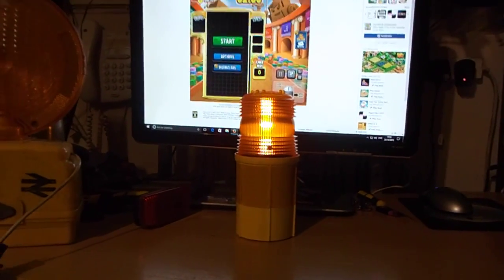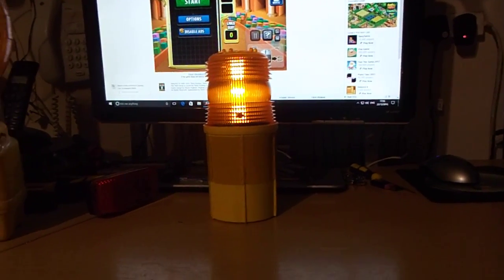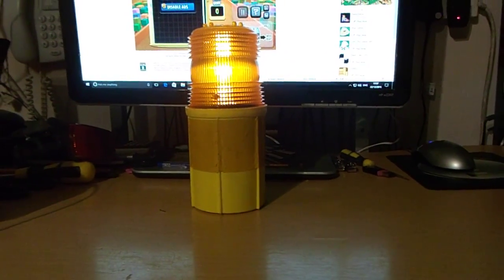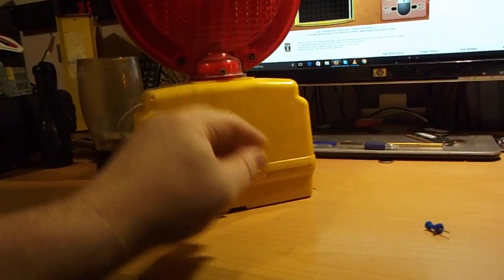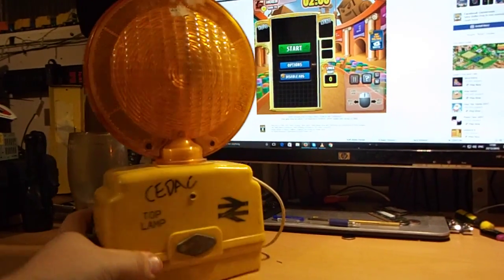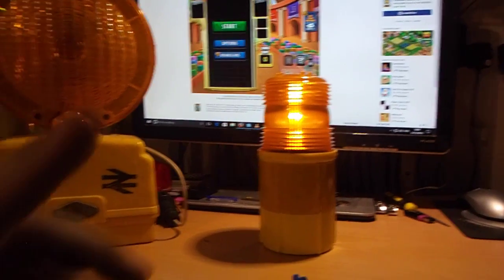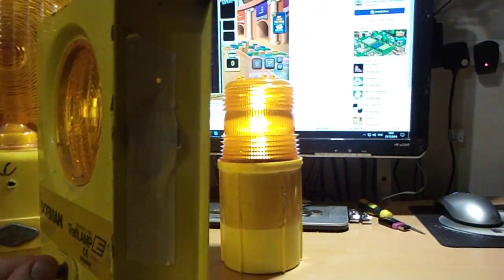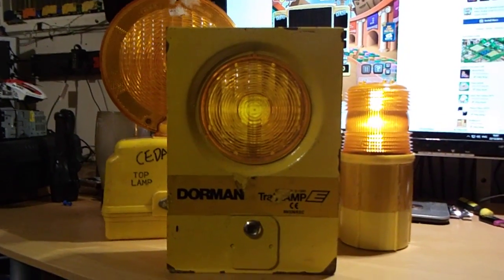Barricade/Road lamp: Tildawn Pilot 360.